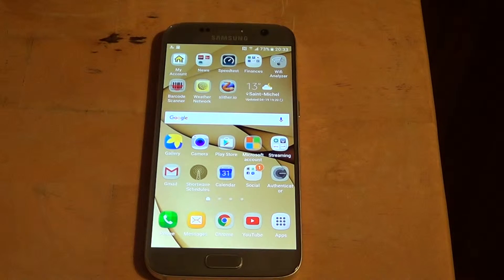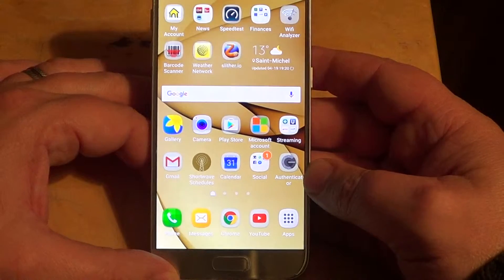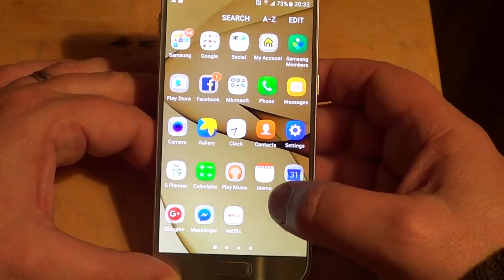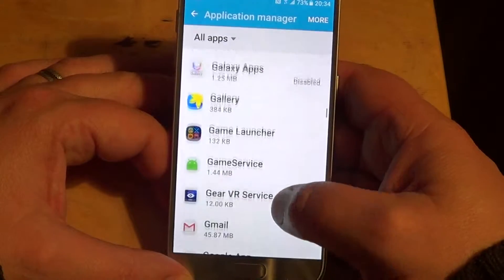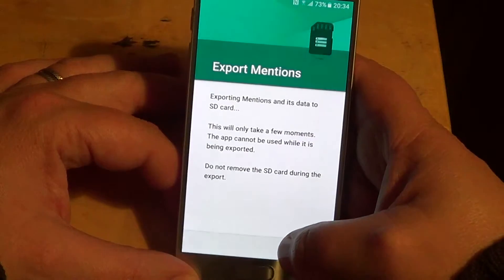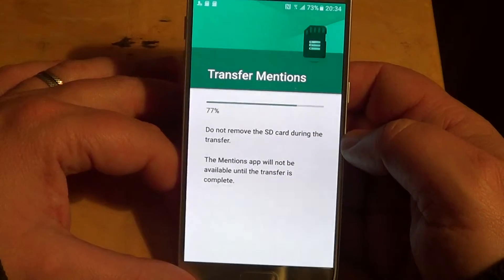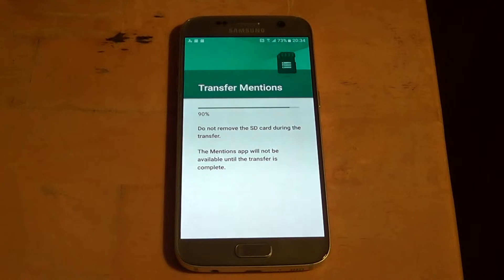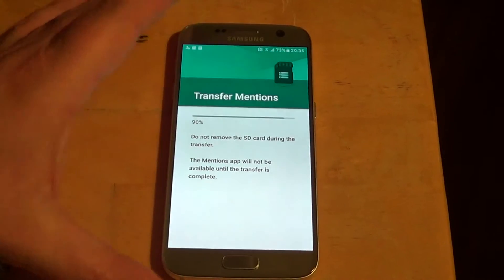How to move apps on SD card on Samsung Galaxy S7 phone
Moving Apps on android to the SD card